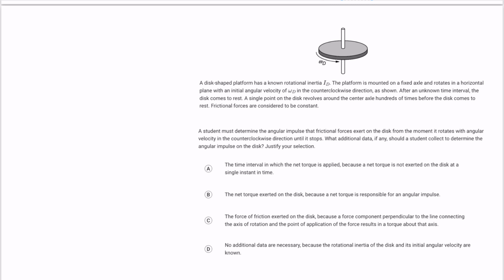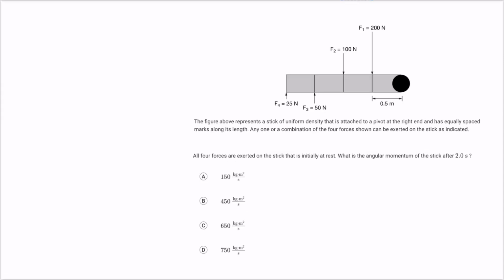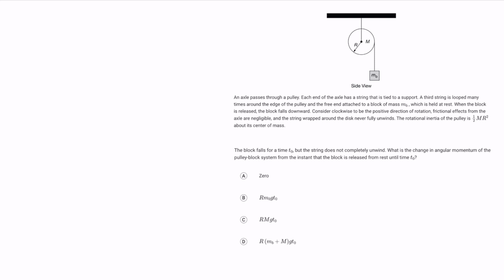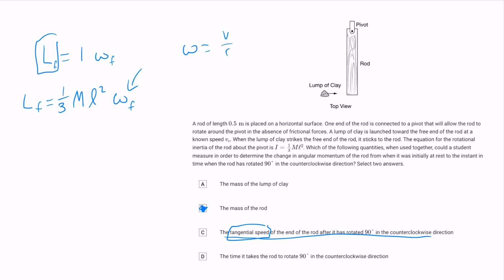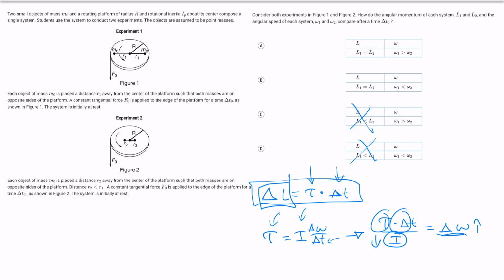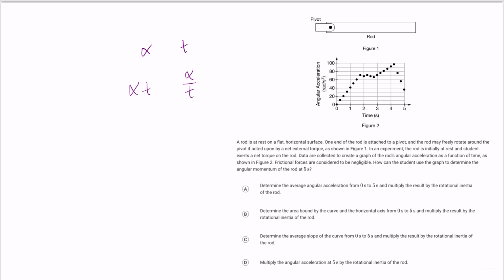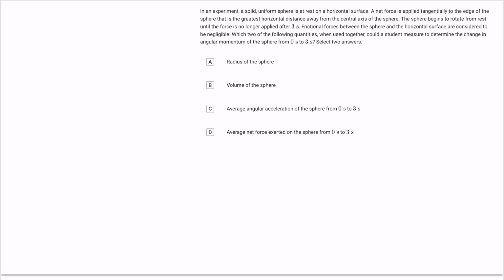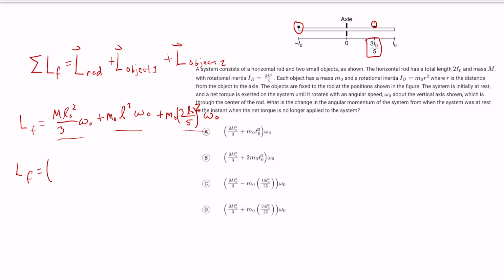Angular Momentum and Torque Problem Set